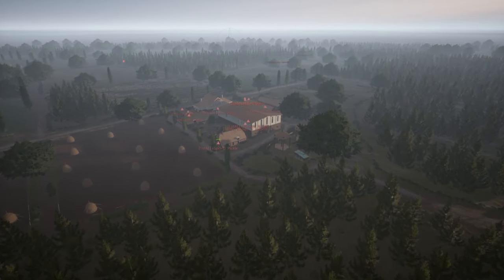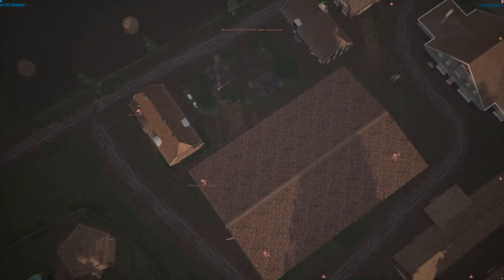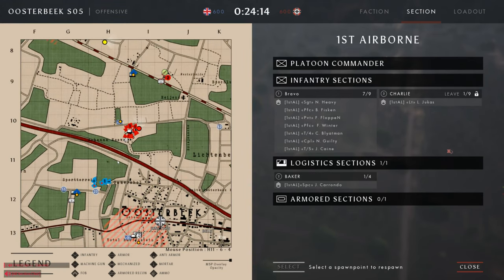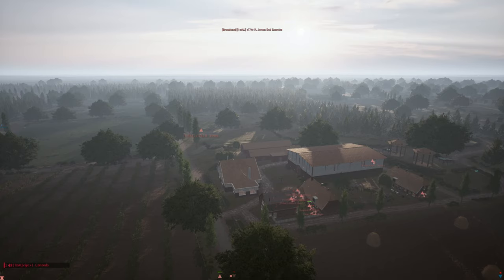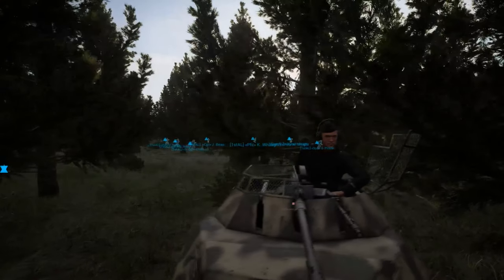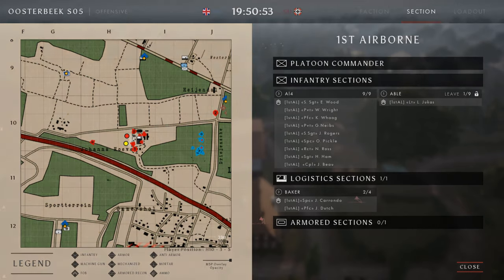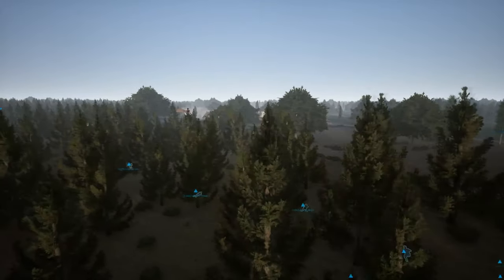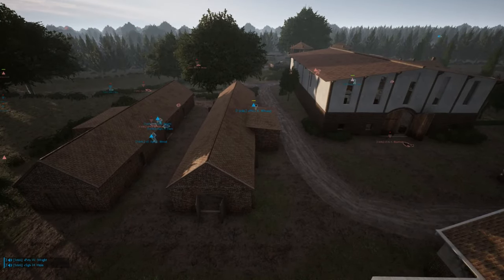Post Scriptum -- [1stAL] Operation ClockWork 1&2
Join the 1st Armoured Legion [1stAL] Discord Server!